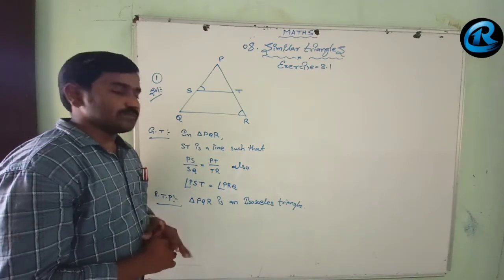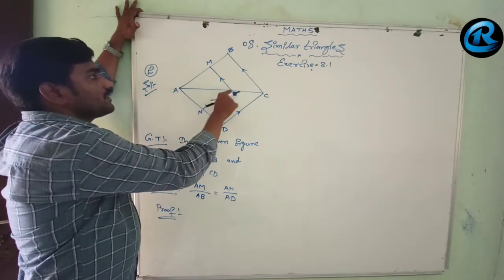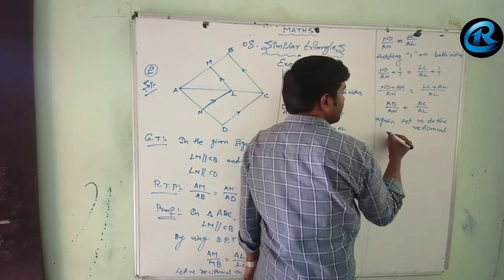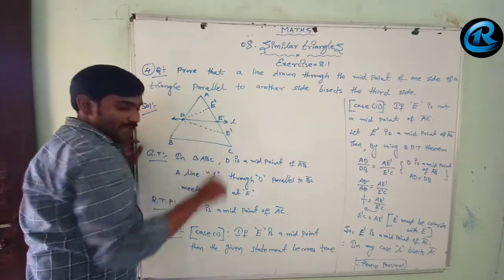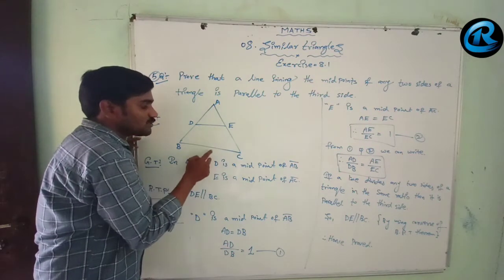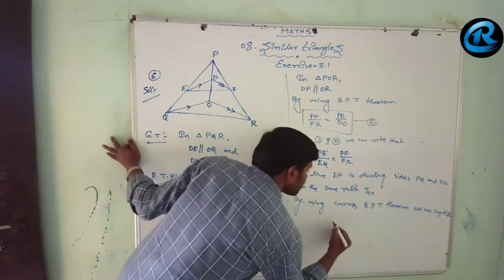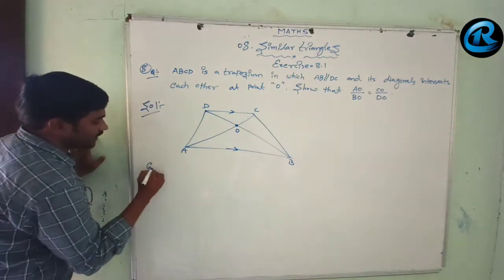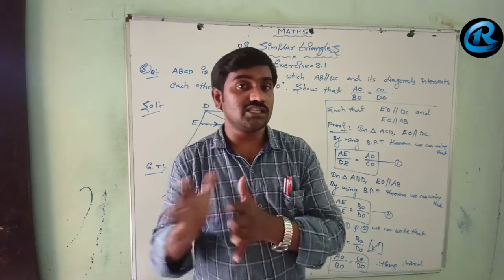Exercise 8.1 { Similar triangles} 10th class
In this video i have explained about 10th class similar triangles chapter in that exercise 8.1 all problems based on B.P.T theorem.